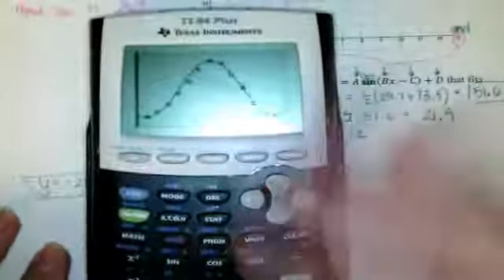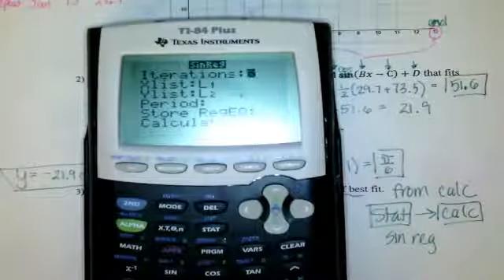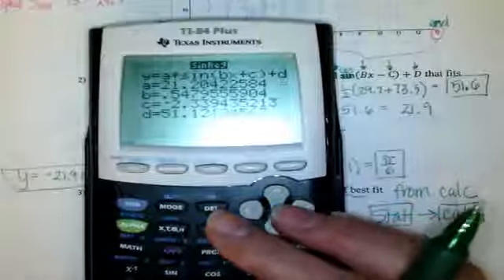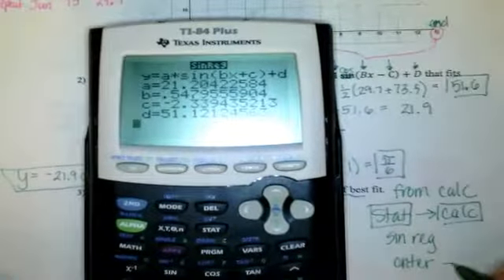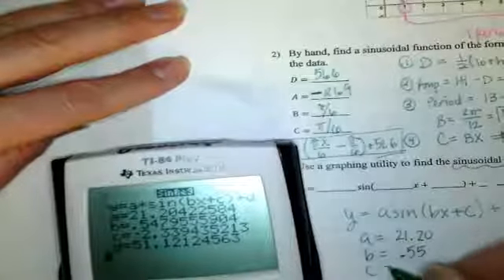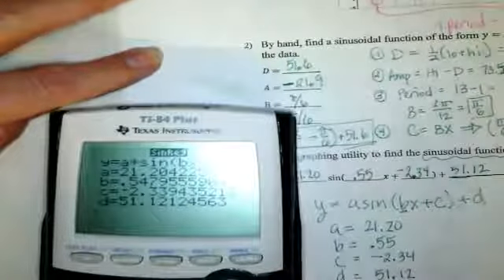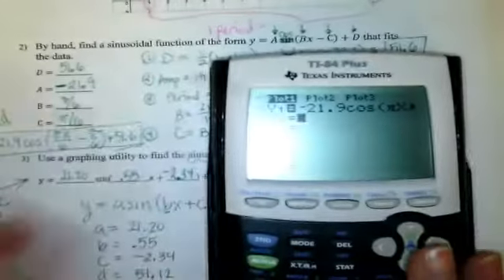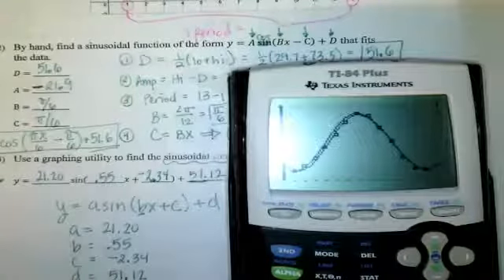Notes on Modeling day 2 part 2